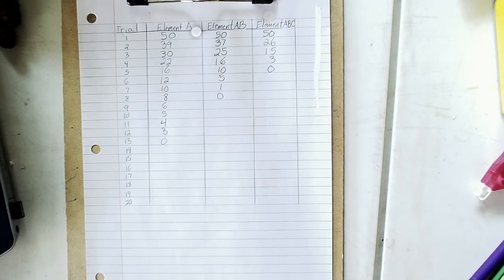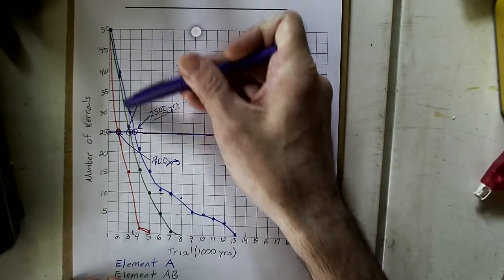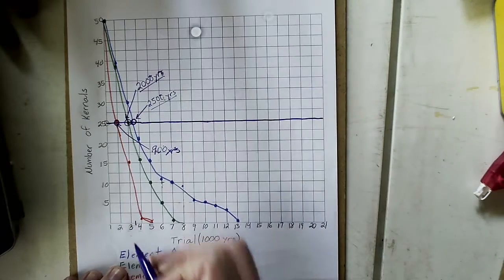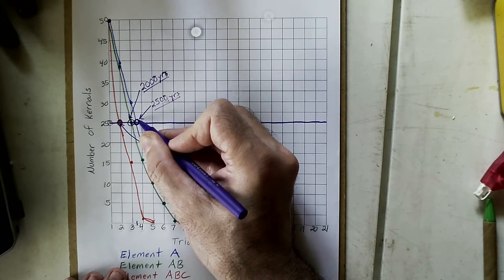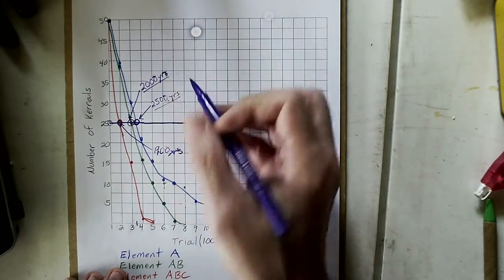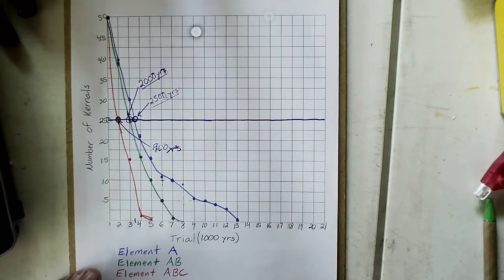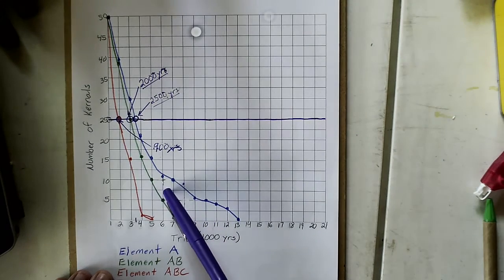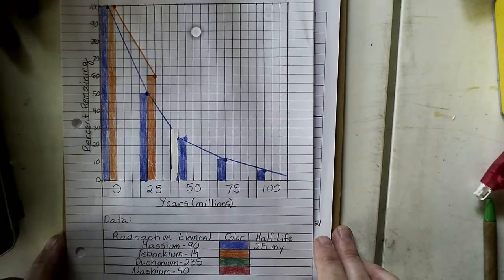ISN: Radioactive Decay Part 3